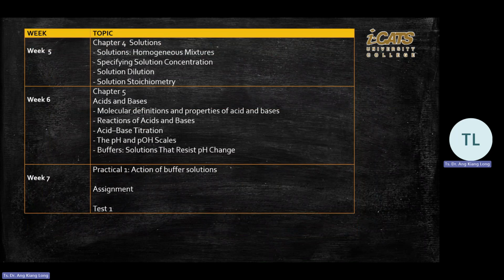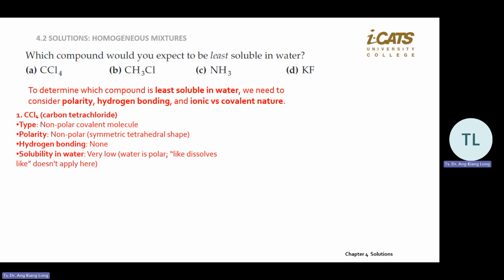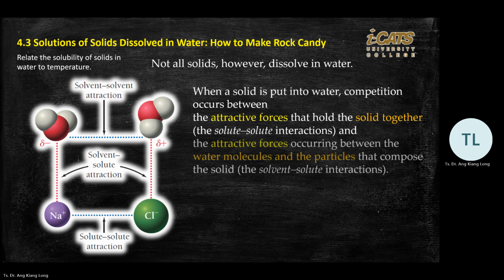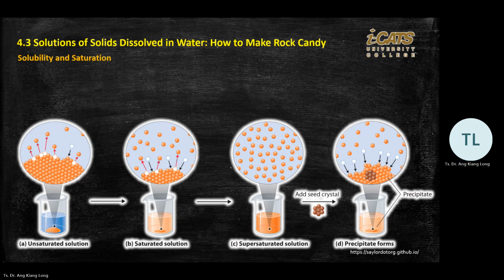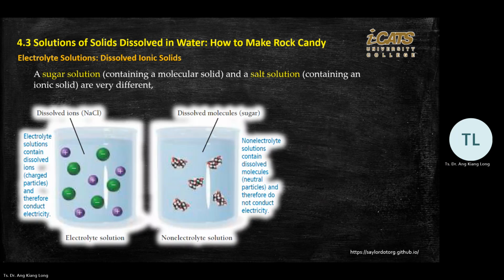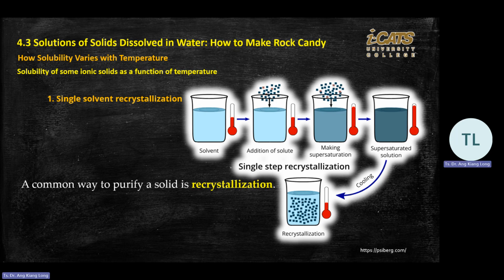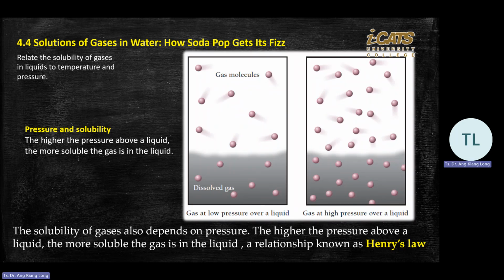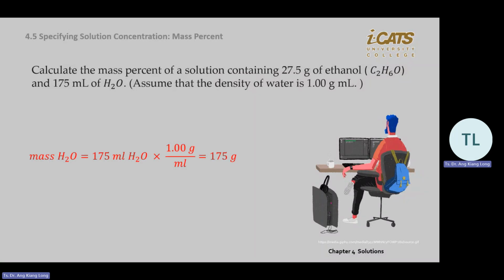FIS2033 Chemistry II Chapter 4 Solution Part 1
- Solutions: Homogeneous Mixtures
- Specifying Solution Concentration
- Solution Dilution
- Solution Stoichiometry